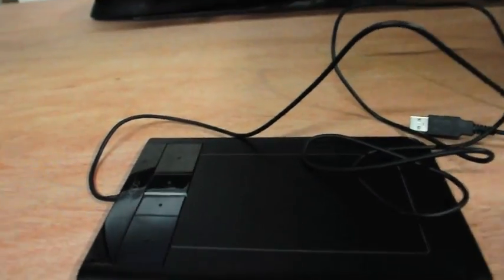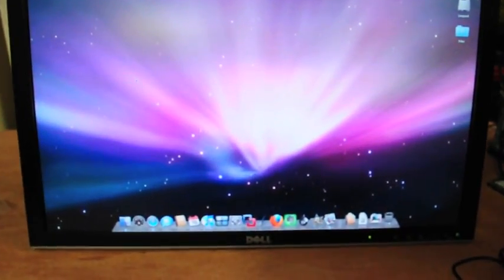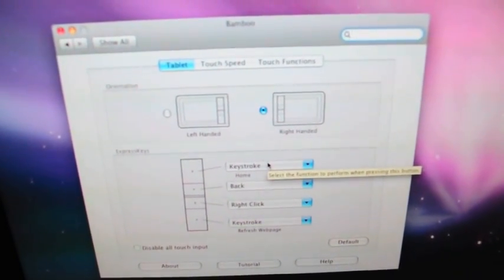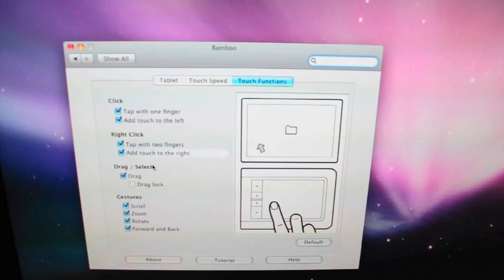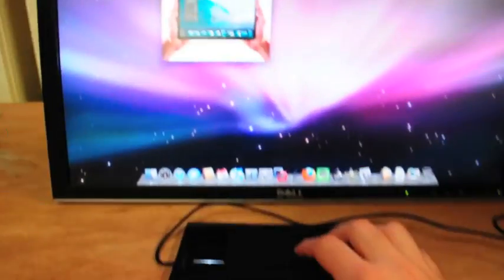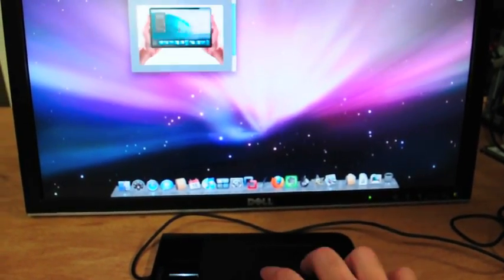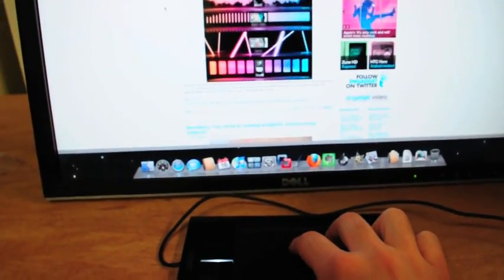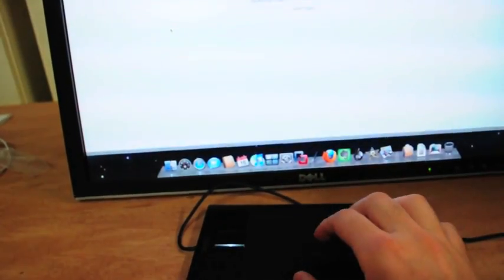Quick Review of Wacom Bamboo Touch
Did the unboxing in a previous video, here's a quick overview.  Installed the software on the CD already (driver & prefPane in System Preferences on OS X, about 29 megs iirc).

The prefPane is pretty basic, you can only do 2 fingers and you can't program the functions (like the click-buttons) per-application, so if you do a "save" command in Photoshop, it applies to every program across the board.

Works pretty well.  Takes a little getting used to - you have to be careful not to rest your hand on it (like a mouse) because that will cause it to click.  Overall I like it.  Would like more support for more than 2 fingers as input, as well as per-app programming.  I'll put up another video if I find anything new.  Enjoy.